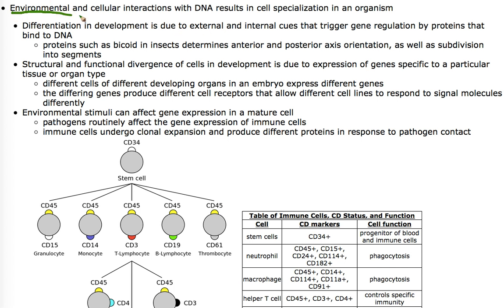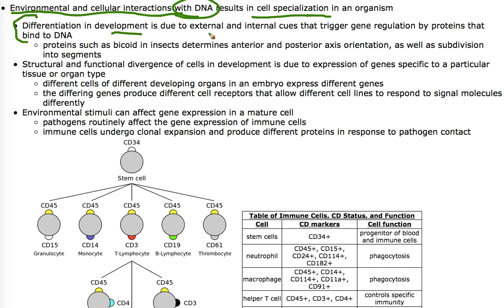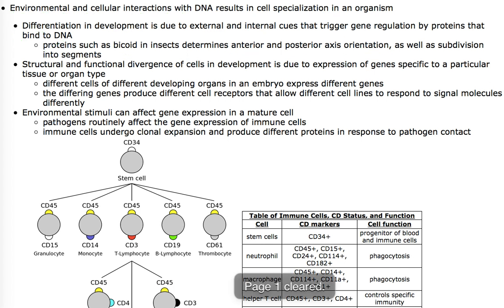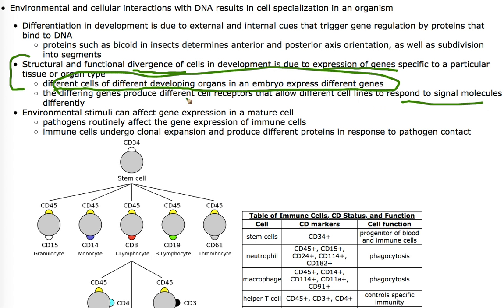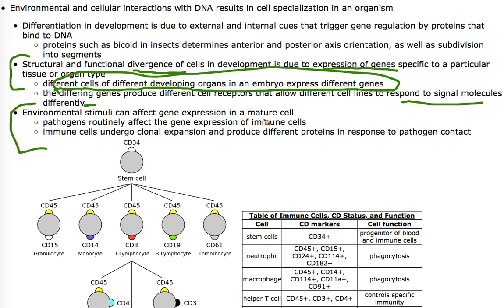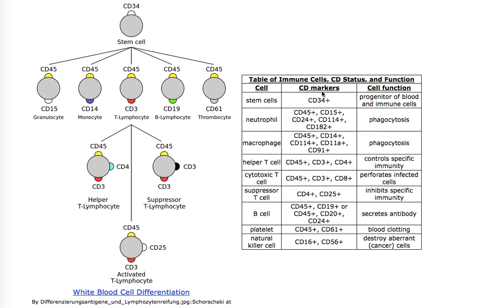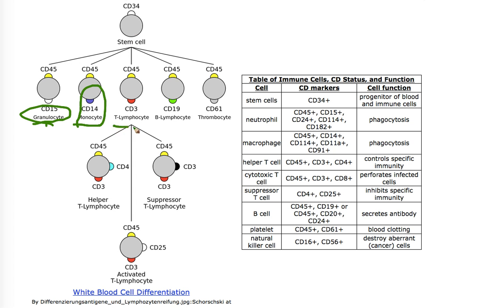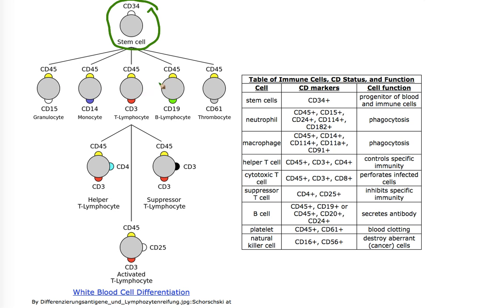AP Biology MicroEmergence: Differentiation